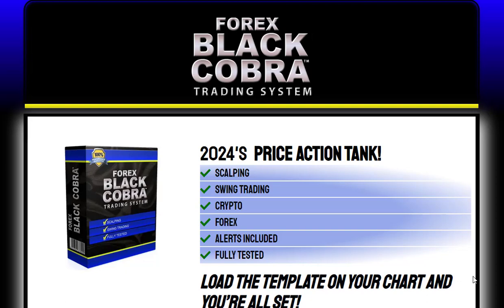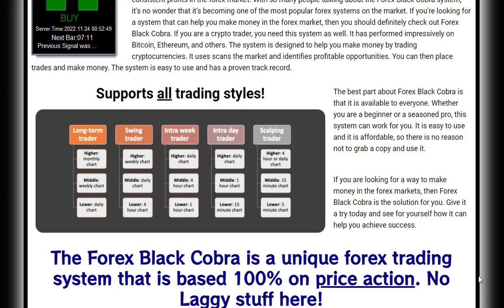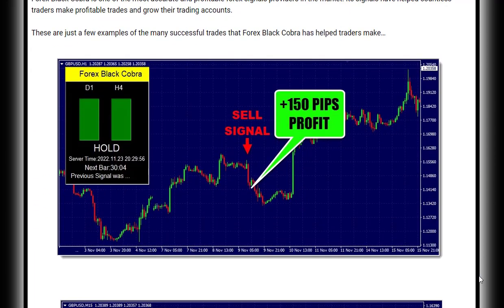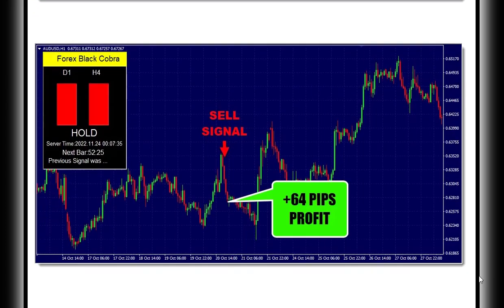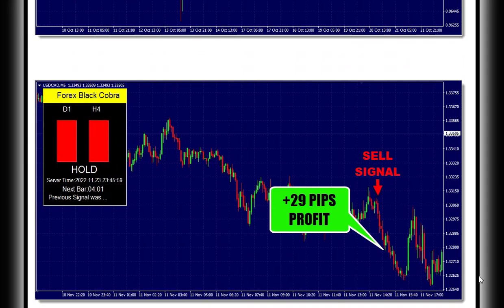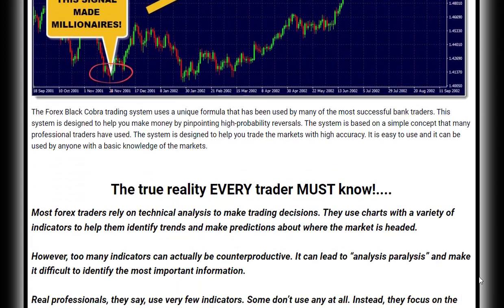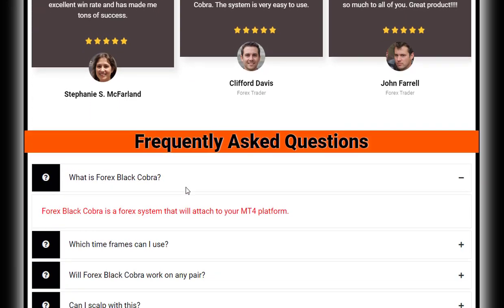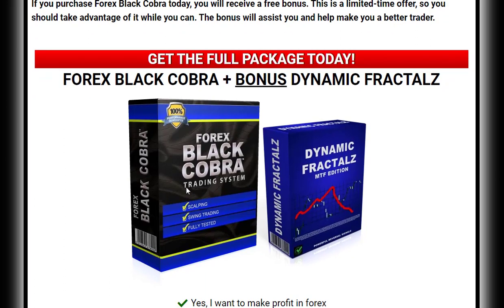Forex Black Cobra Forex Trading System Huge Saving 70% OFF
Forex Black Cobra is not just another trading system. It is a unique and profitable approach to forex trading that takes into account all the factors that can affect the markets. By using this system, you can make informed decisions about when to buy and sell, and do so with confidence. With its 100% price action based approach, Forex Black Cobra ensures that you are getting the most accurate and up-to-date information possible.

Don't miss out on the opportunity to boost your forex trading profits. Forex Black Cobra is a groundbreaking system that is already helping traders make huge profits in the forex market. With its unique price action approach and proven track record, Forex Black Cobra is a must-have for any serious trader. Plus, when you purchase today, you'll receive a free bonus gift to enhance your trading experience. Get the full package of Forex Black Cobra and start your journey to success today!

Click the link below now to get Forex Black Cobra Forex Trading System with 70% OFF The Regular Price + exclusive bonuses worth thousands of dollars. Don't miss out!